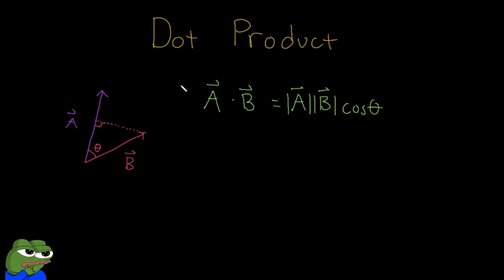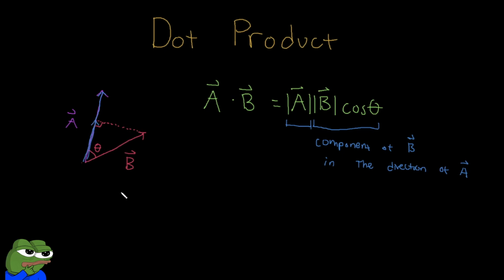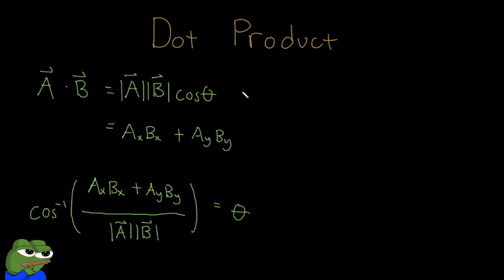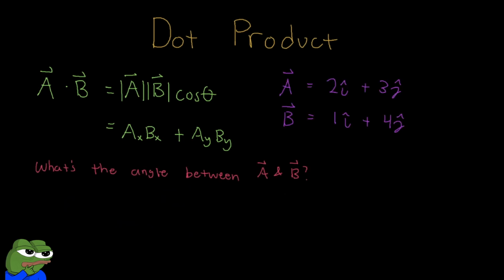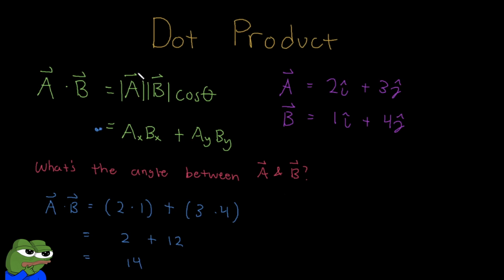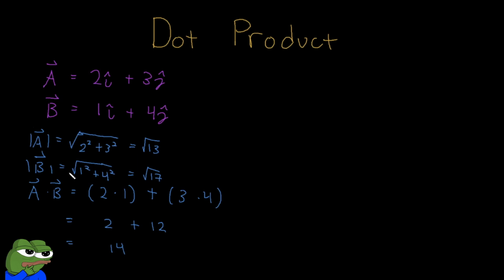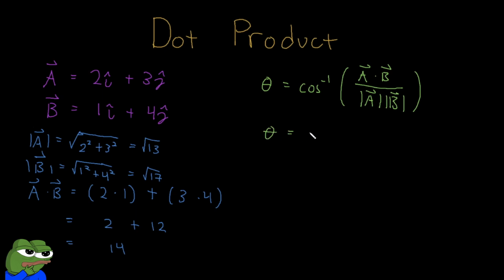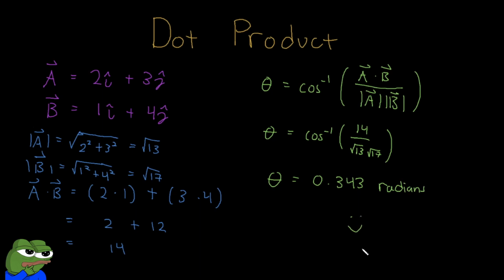What is Vector Dot Product?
In this math video, we go over the basic 2D vector dot product. We first try to intuitively understand where the formula came from, then move on to solving a simple problem; using dot product to find the unknown angle between two vectors.

My focus is to help people who don't necessarily like Math finally appreciate its beauty. I want them to see that Math isn't all too difficult, and once understood, Math could be really cool : - )